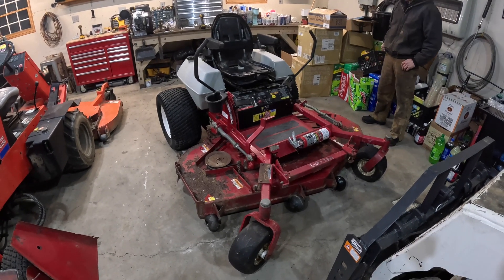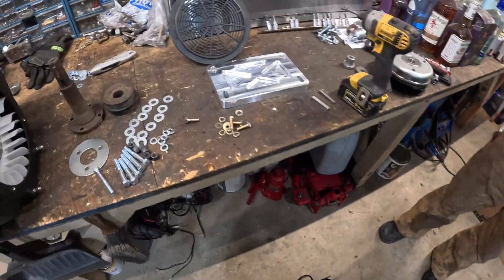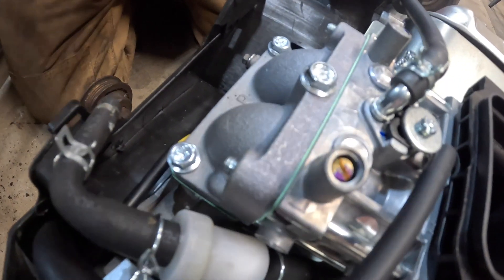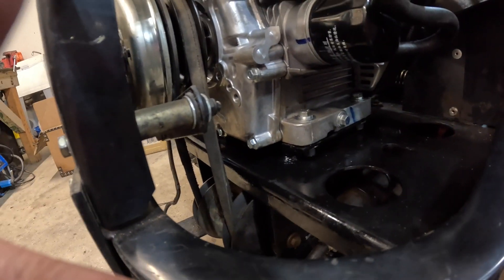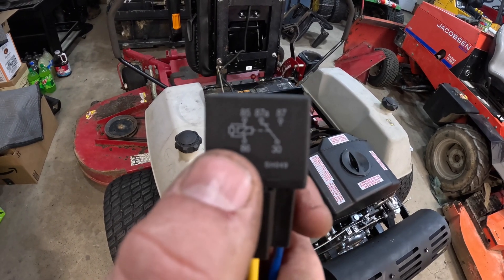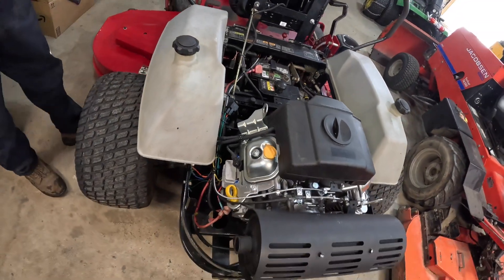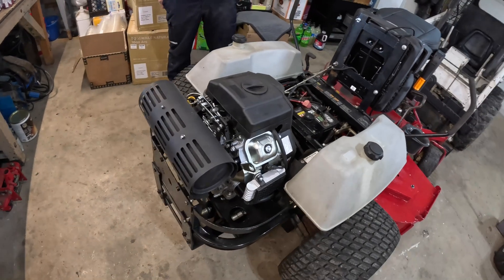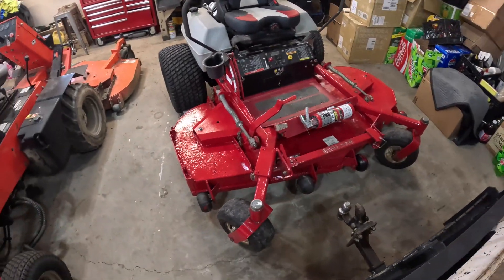Exmark Predator engine swap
Swapping a 22hp 670cc Predator engine into a 72” Exmark Zero Turn Mower